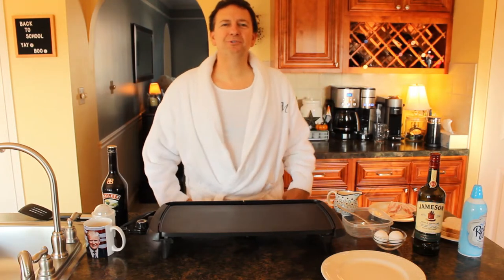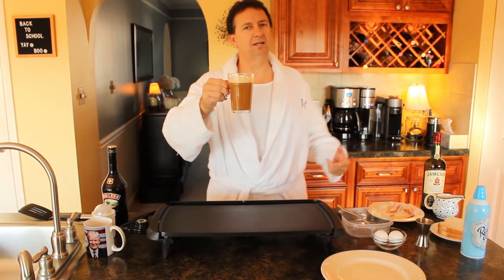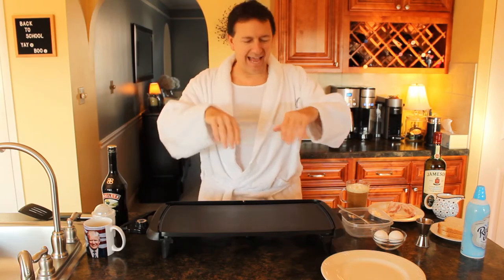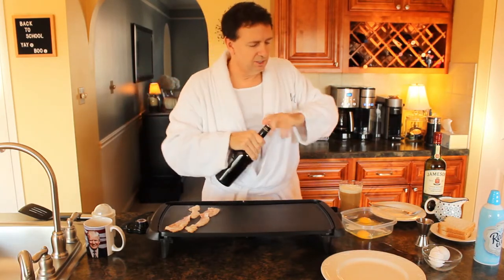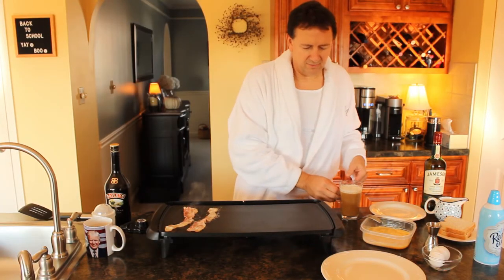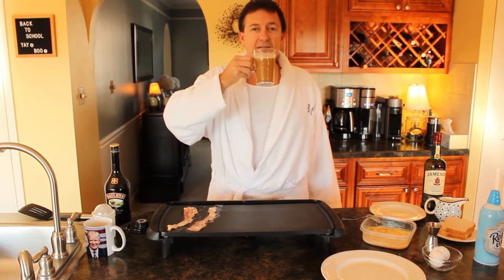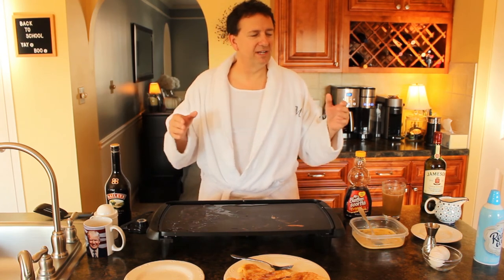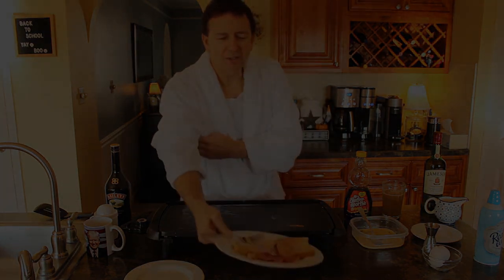Irish Breakfast - Right On The Mark 103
Mark makes a traditional Irish breakfast with Irish toast, coffee, and of course many drinks. Aw yeah! Sizzle on the Griddle.

Irish Coffee:
Cup of coffee
1 jigger Jameson Irish Wiskey - add to coffee
Cream - add to taste (optional)
Whipped Topping - top coffee drink

Irish Toast:
2 eggs
2-3 slices of bread
1/2 jigger Bailey's Irish Cream
Splash of Cream

Heat griddle or skillet to medium-high
Crack eggs into a flat bottom pan/container, add Bailey's Irish Cream and cream then whisk with fork until ingredients are scrambled together.
Soak both side of a piece of bread and place on griddle/skillet
Cook until side is brown then flip and cook other side until brown

Add Irish Toast to plate and top with butter (optional), powdered sugar (if you can open the container) and drizzle of maple syrup (if you remember).
Best served with bacon, sausage or ham and of course ... your Irish Coffee.